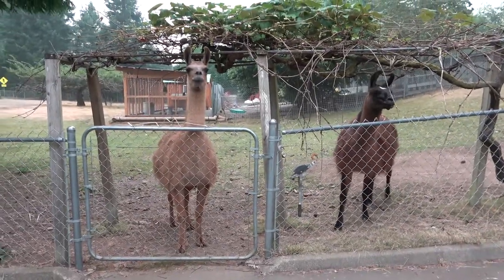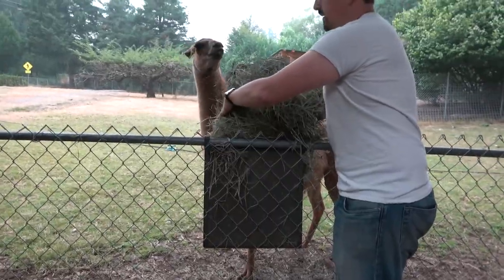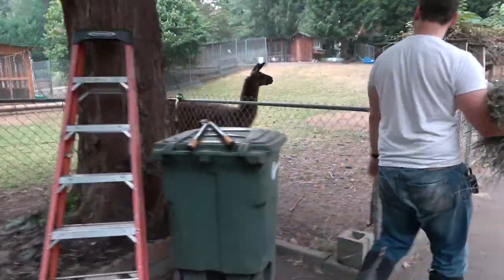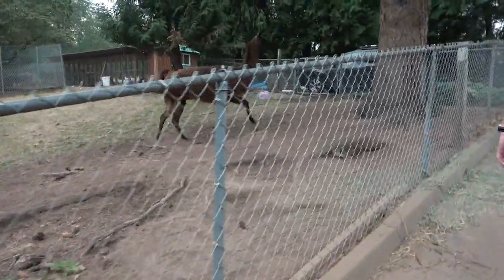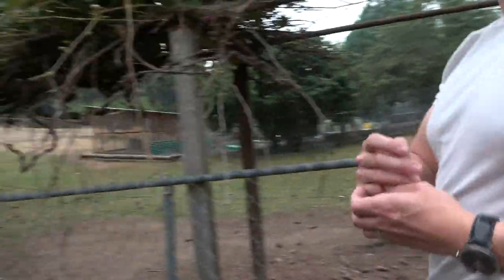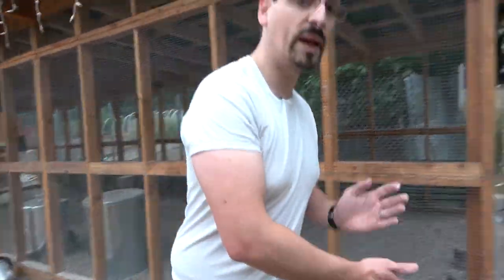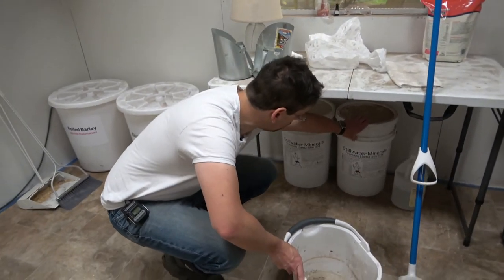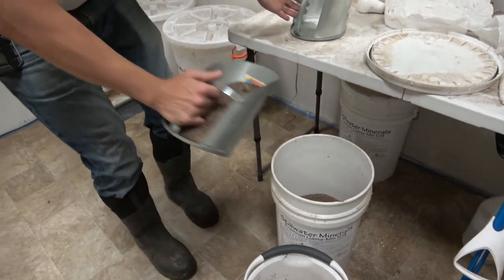Daily Llama Routine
Sam explains the daily llama care routine at Forster Farm